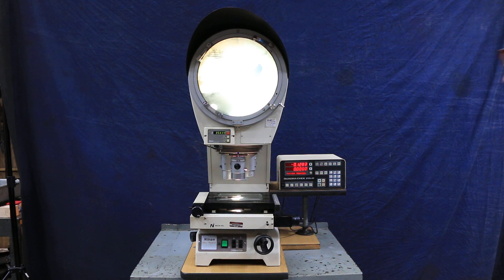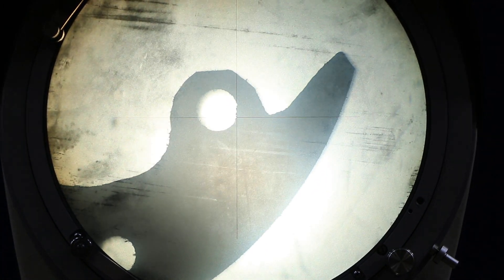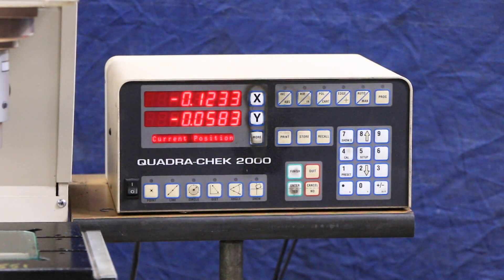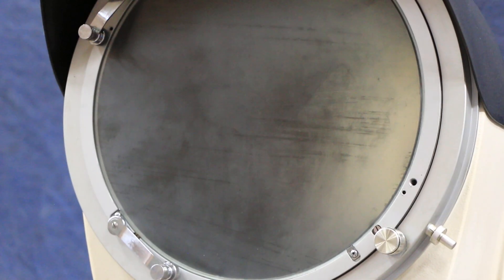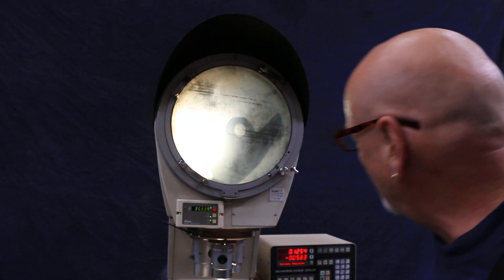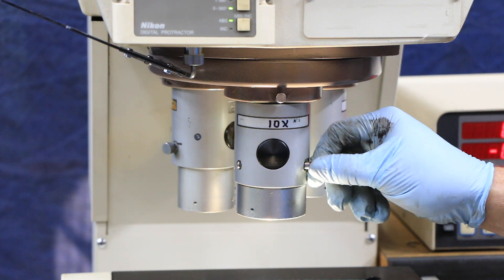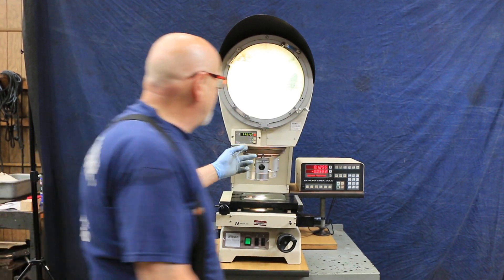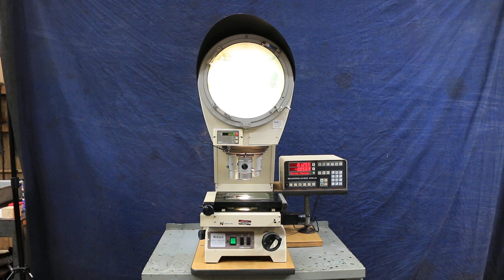Nikon V12B Optical Comparator